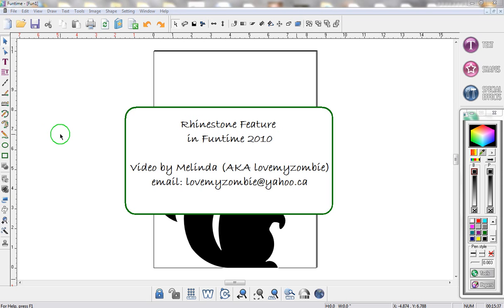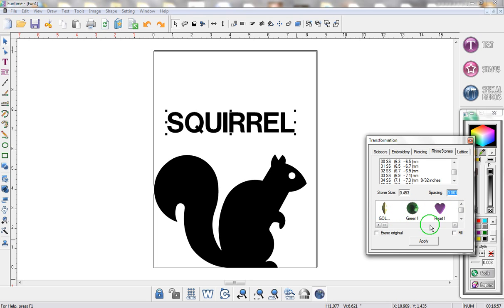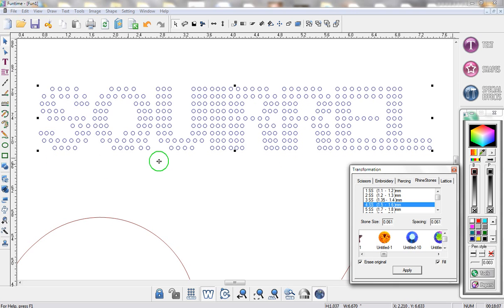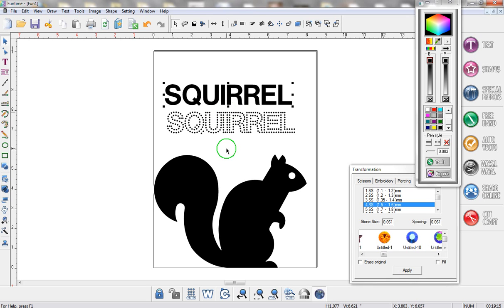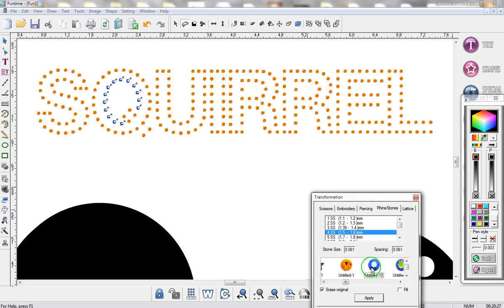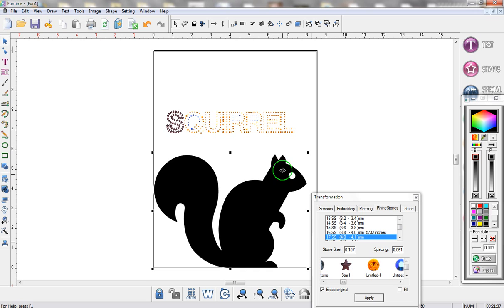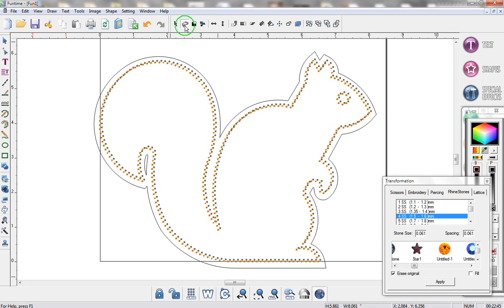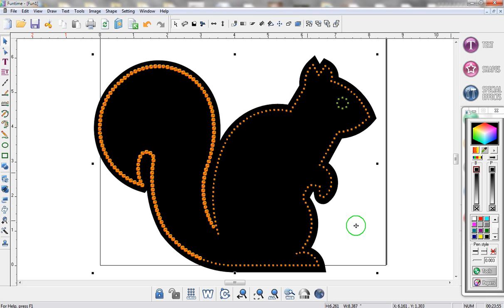Funtime 2010. Rhinestone Feature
Funtime Scrapbooking 2010 (Die Cutting Software).  How to use the Rhinestone Feature.